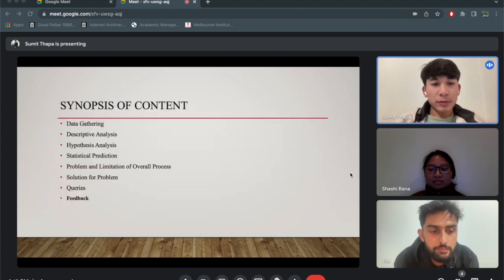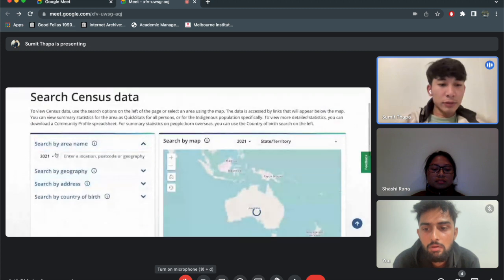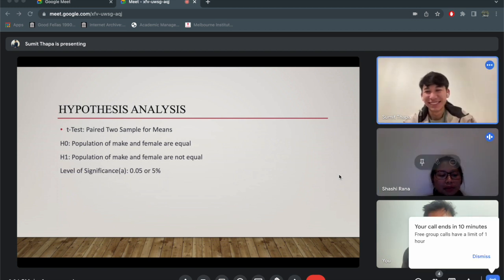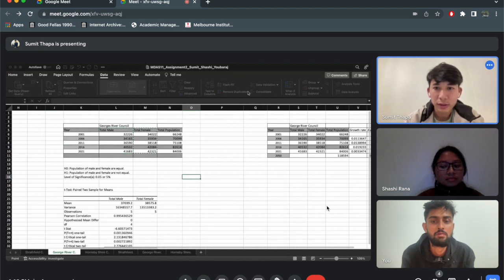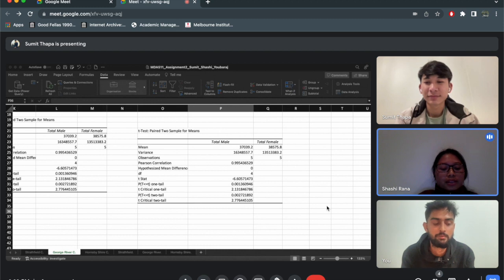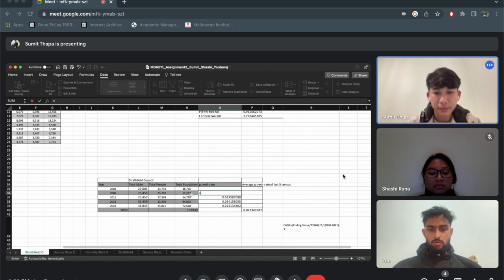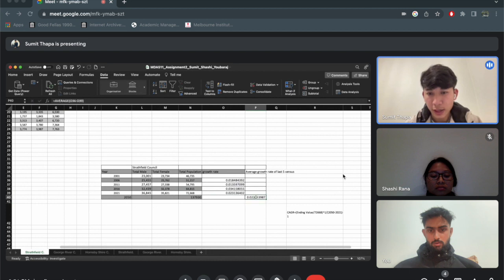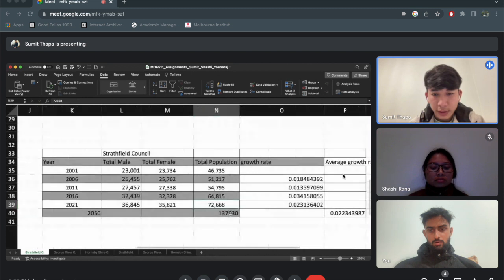MDA512(mathematical and statistical methods team assignment)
This is the group assignment of the group members:
shashi ,sumit and youbaraj